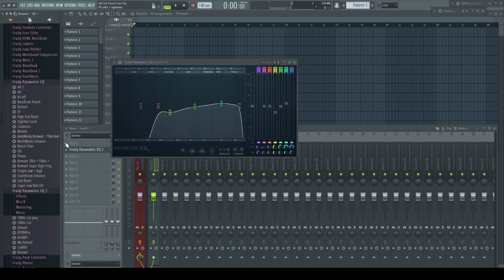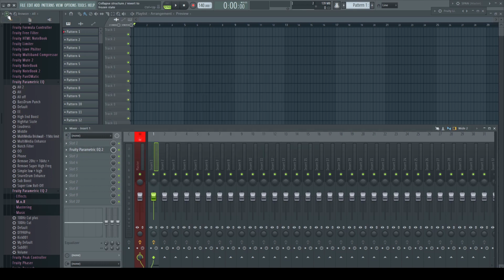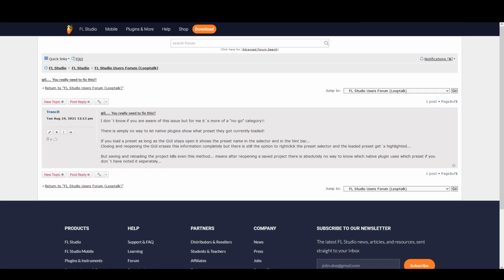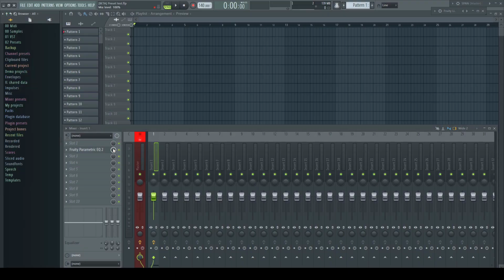FL Studio Quicktip video: Addendum/Correction!!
Unfortunately there are circumstances where my quick tip from the last video doesn´t help any more!!